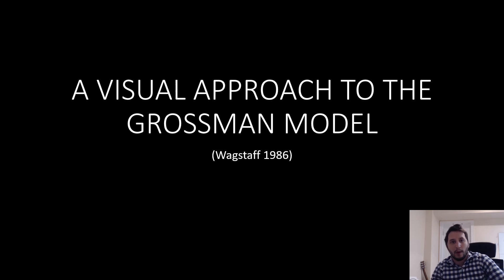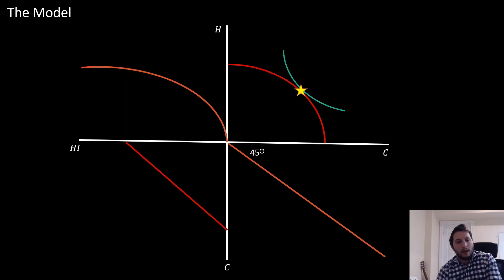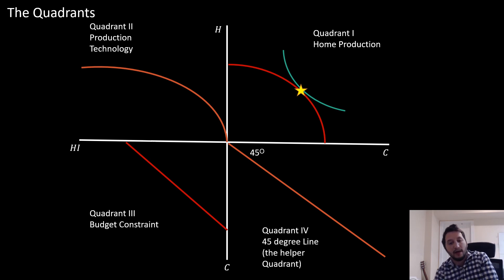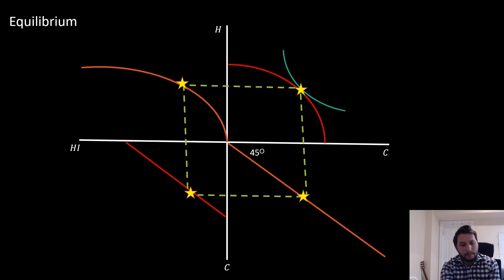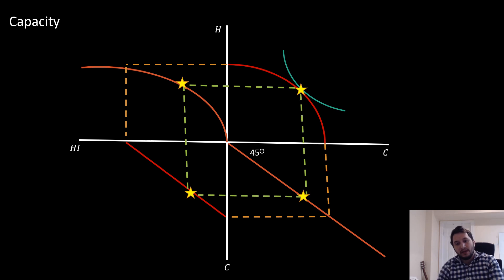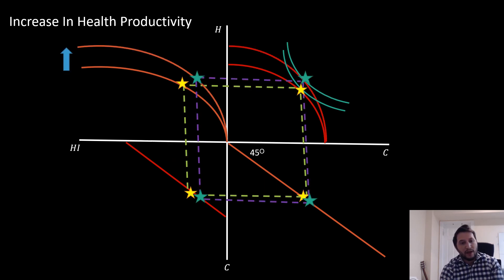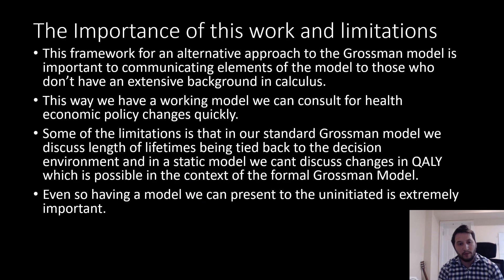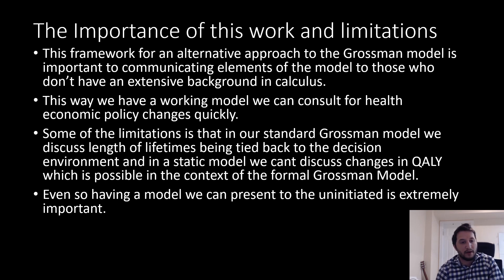A Visual Approach to The (Static) Grossman Model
In this video we present the contribution of Adam Wagstaff which is a visual tool for presenting some of the contributions of the grossman model.